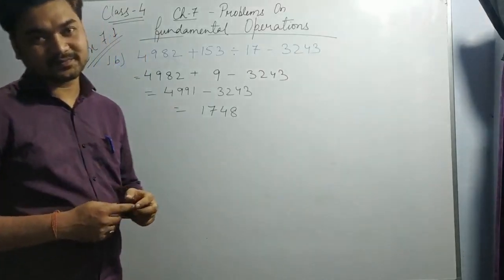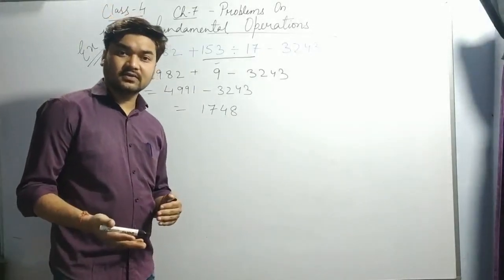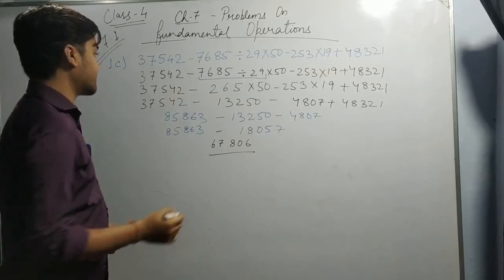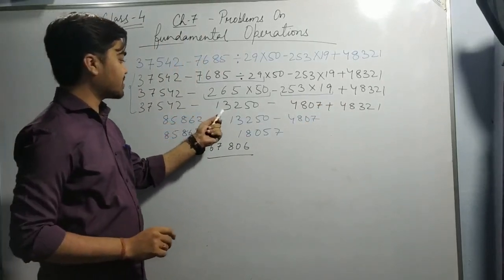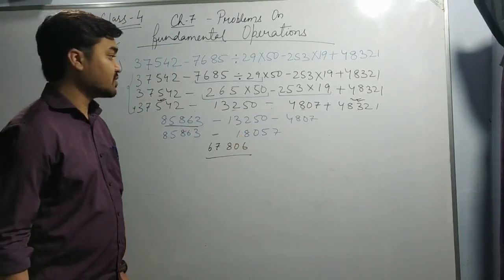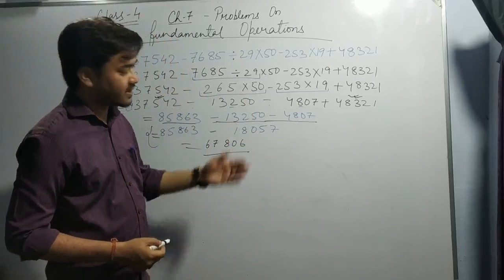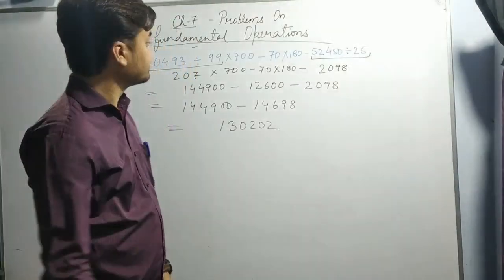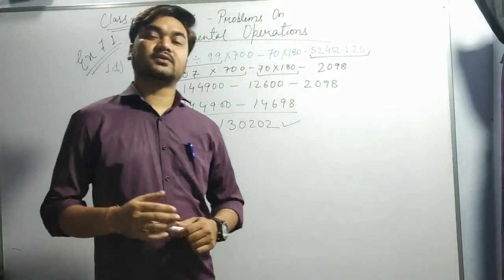Maths Class 4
Chapter 7 Problems On fundamental operations (Part 2)